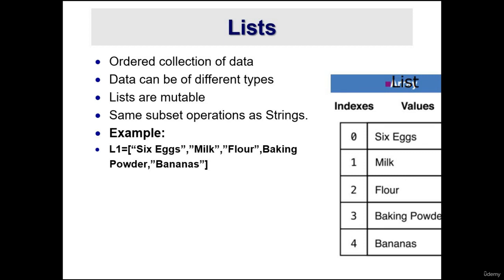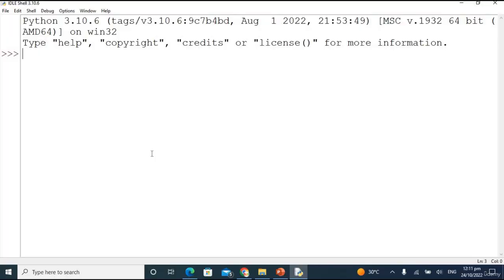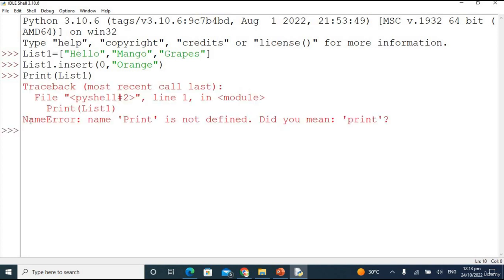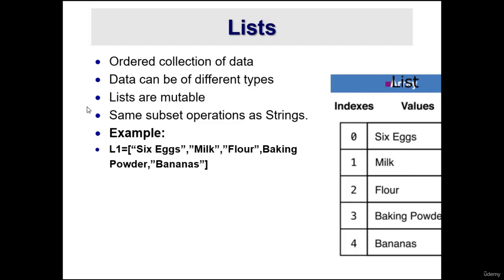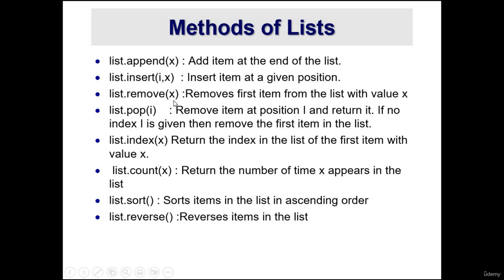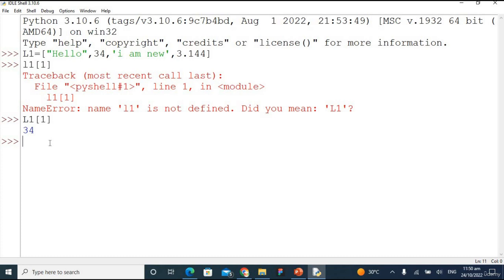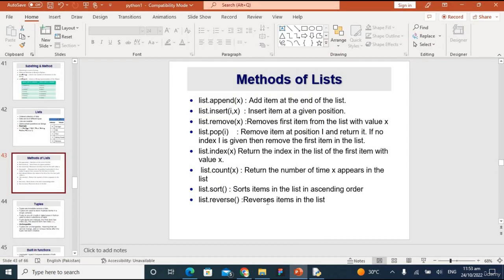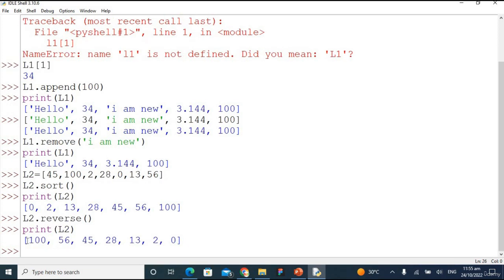List | Python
1: Complete course is focused on the project building approach, you learn every concept through a logical approach.
2: You will write professional-grade Pythonic code with all the best practices and avoiding common pitfalls.
3: Learn how to write professional Python code like a professional Python developer.
4: Learn all important concepts in the simplest possible way with tons of examples, projects, and quizzes.
5: Start at zero and become an expert whilst learning all about the inner workings of Python.
6: Learn how to write desktop applications with Python and Tkinter.